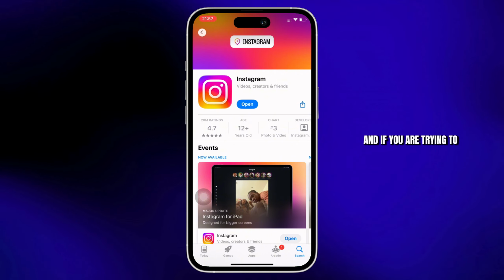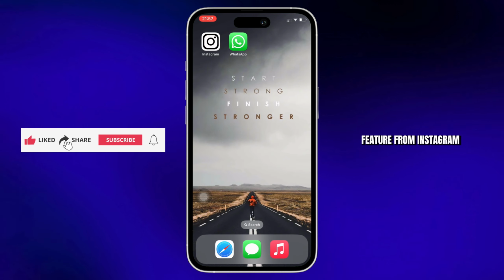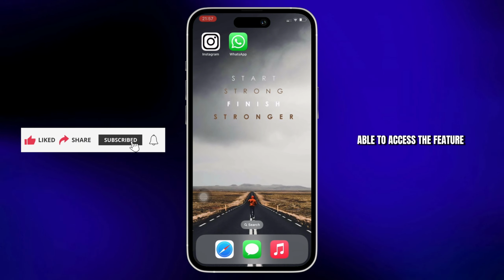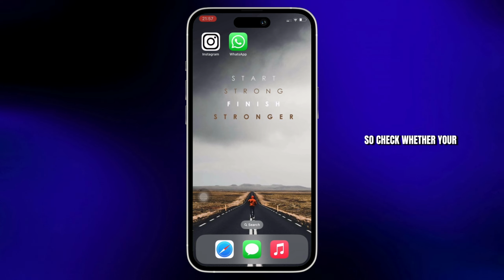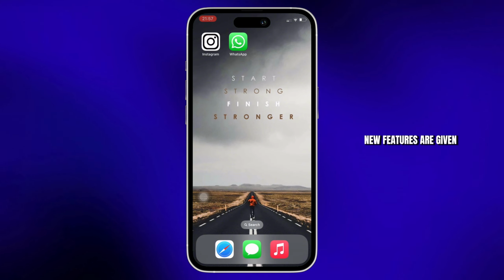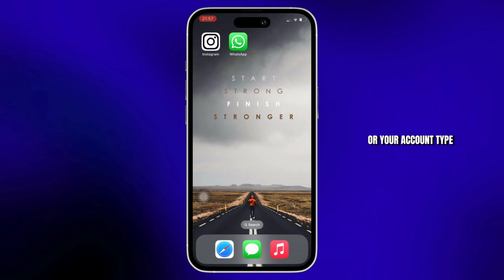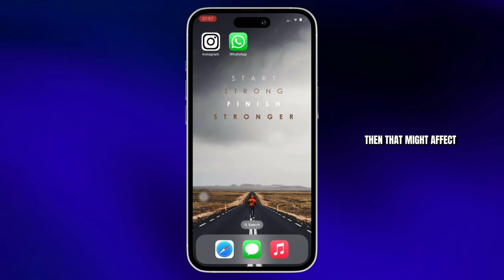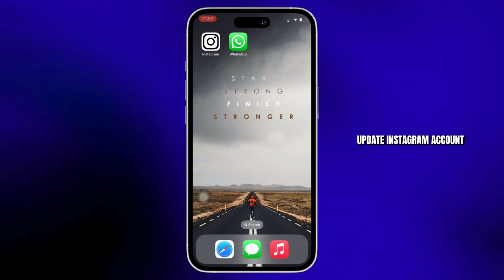How To Update Instagram Account With New Features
Want to make the most of Instagram’s latest features in 2025? 📸✨ This step-by-step guide will show you how to update your Instagram account and explore all the newest tools, filters, and settings so you can stay ahead on the platform!

What You’ll Learn in This Video:
✅ How to update your Instagram app to the latest version
✅ Exploring new features like Reels, Stories, and AI tools
✅ Tips to optimize your profile and account settings
✅ How to customize notifications and privacy settings

Whether you’re a content creator, influencer, or just want to stay up-to-date, this tutorial will help you unlock the full potential of Instagram in 2025.

📌 Chapters:
⏱ 0:00 - Introduction
⏱ 0:10 - How To Update Instagram Account With New Features